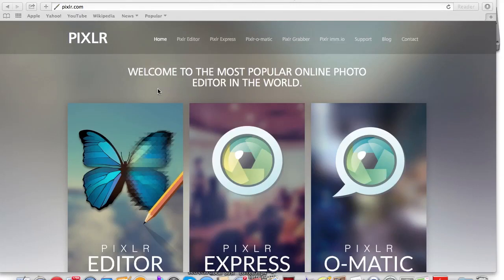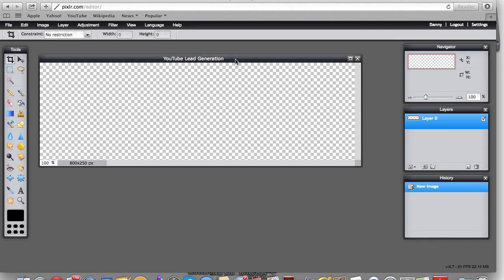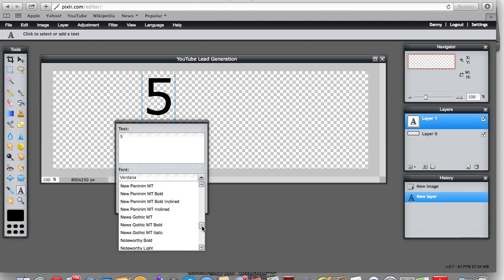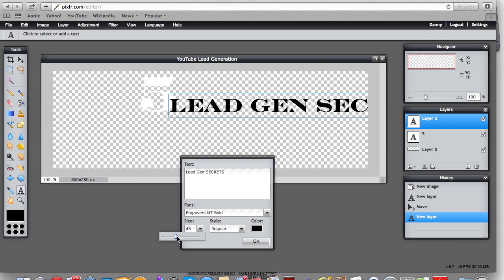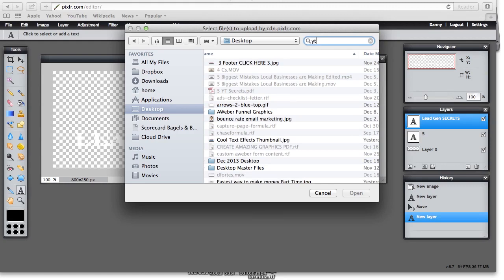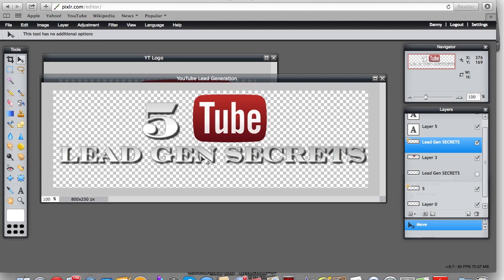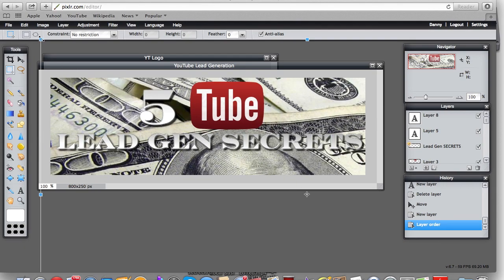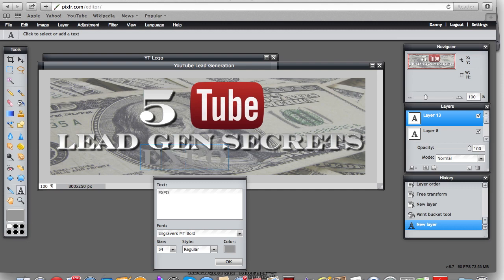Pixlr Tutorial-Cool Text Effects Pixlr Tutorial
1. Create size of your canvass
2. Select text tool
3. Type text content
4. Select font
5. Select font color 3:28
6. Select wand tool 5:10
7. Rasterize layer 5:25
8. Elect gradient tool 8:18
9. Add outer glow 10:05
10. Apply image background
11. Apply paint layer - change opacity